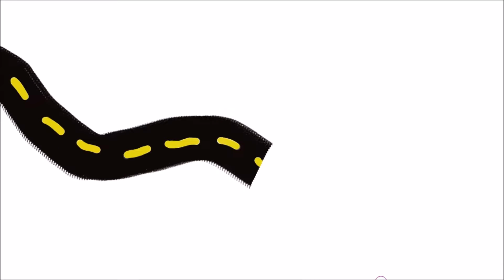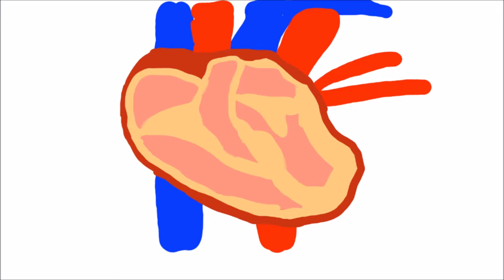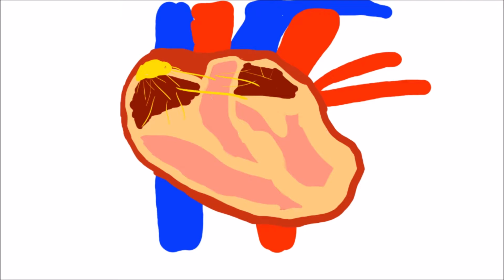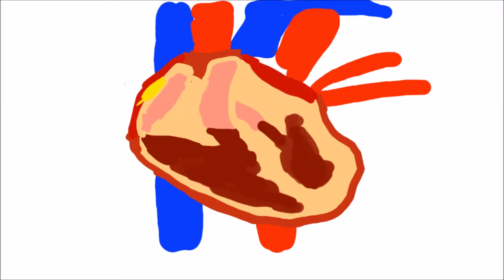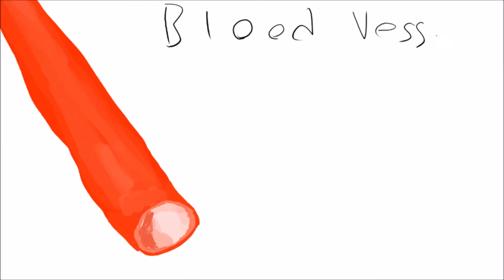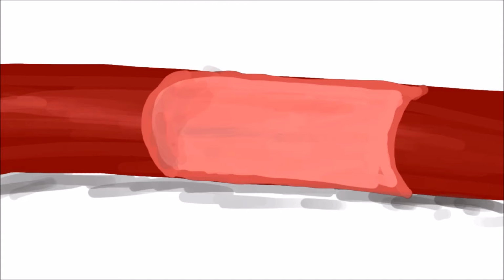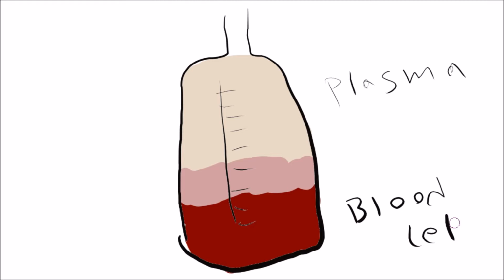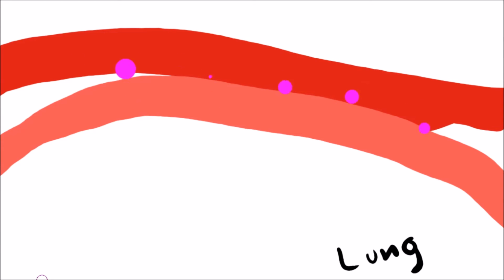Circulatory System Mr Anderton's class